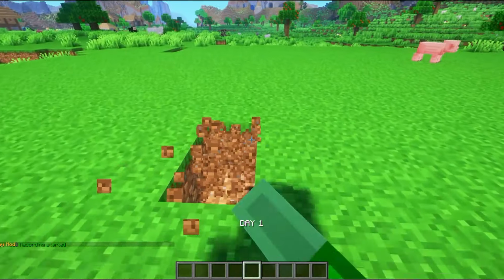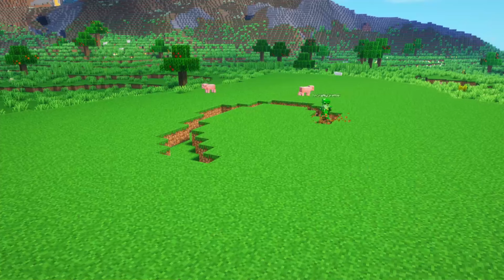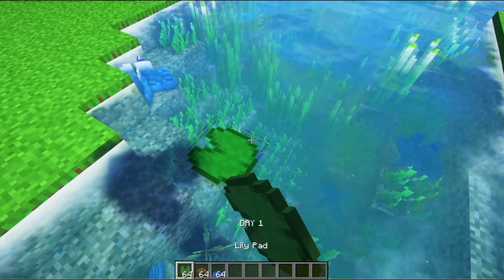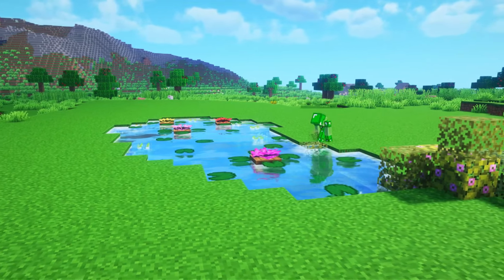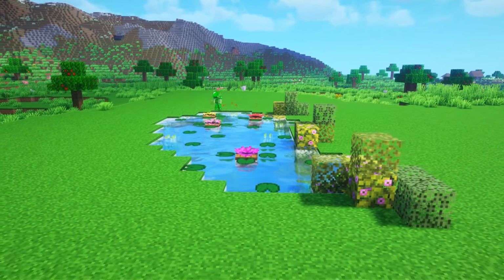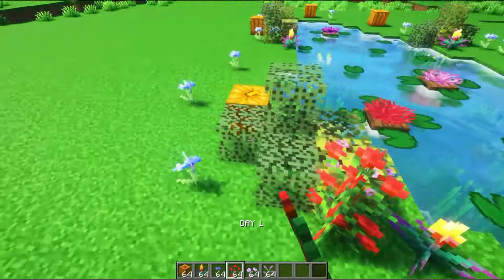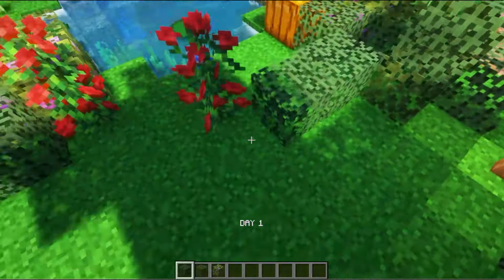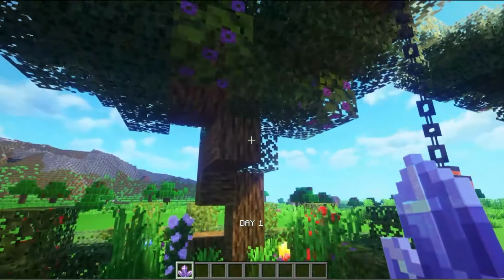Minecraft: Super COZY Pond Tutorial (how to build 1.21)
In this video I show you how to build a super cozy pond in minecraft. You can use this wherever you like, and it will fit in nicely.